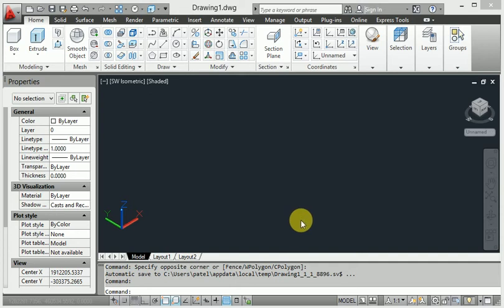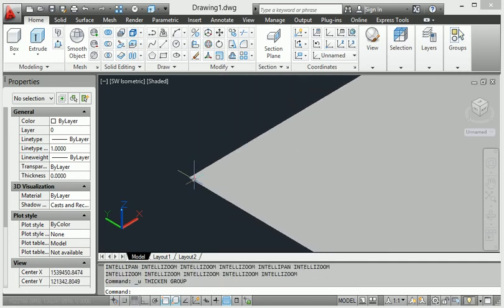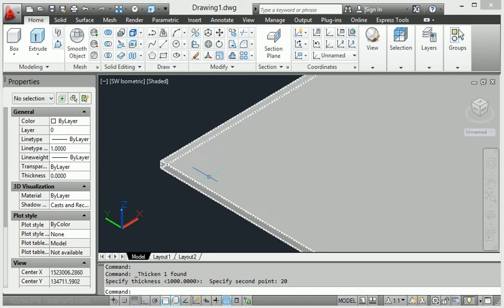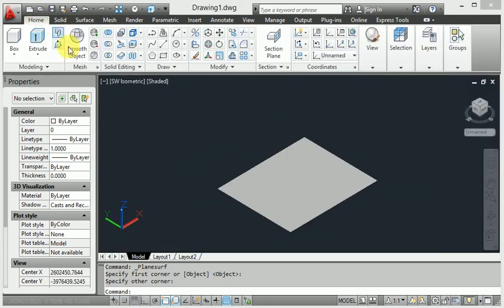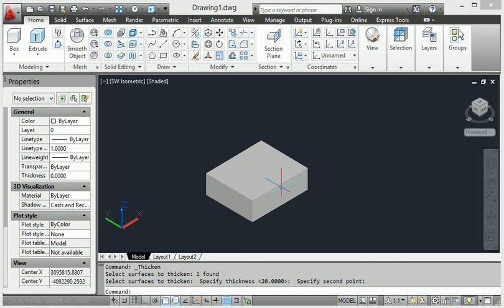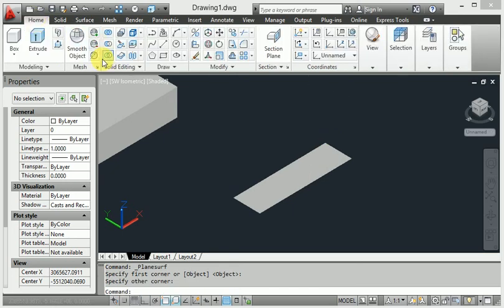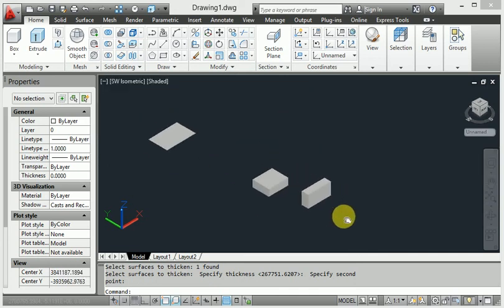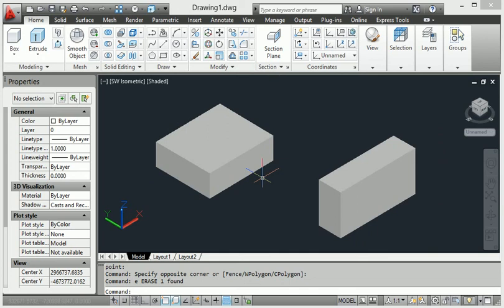Thiken 3D solid in AutoCAD surface command#Thiken AutoCAD 3D command in surface#thiken surface trik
This is make for learning purpose Thiken 3D solid in AutoCAD surface command#Thiken AutoCAD 3D command in surface